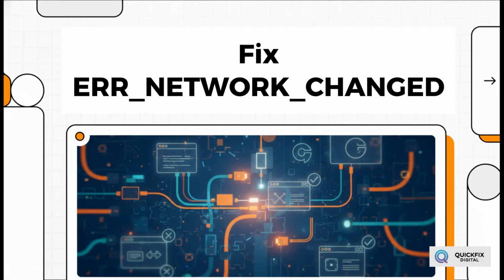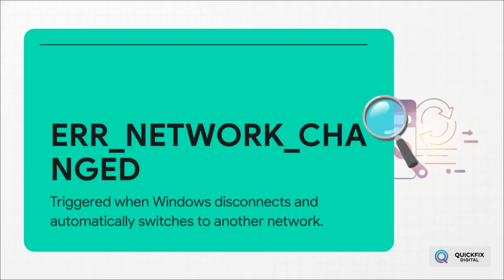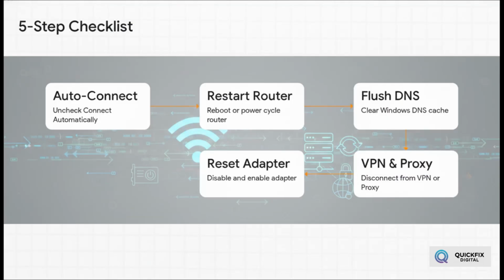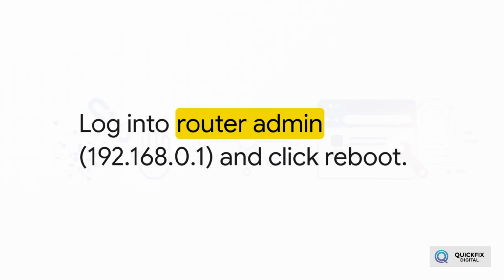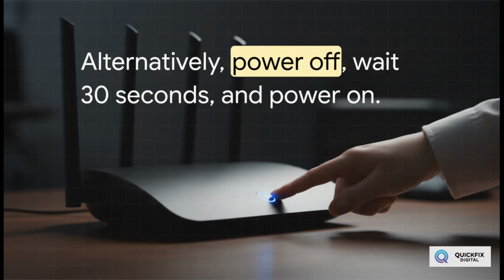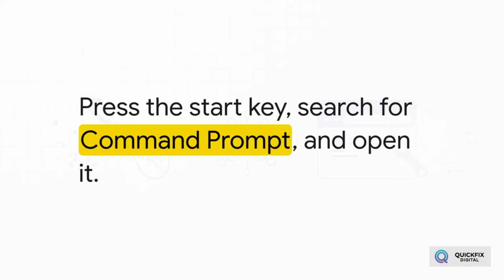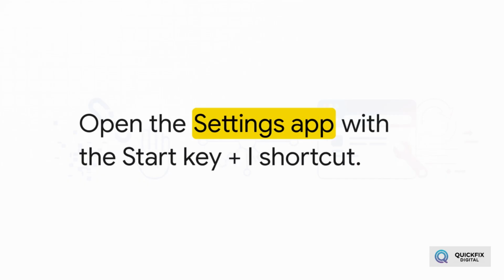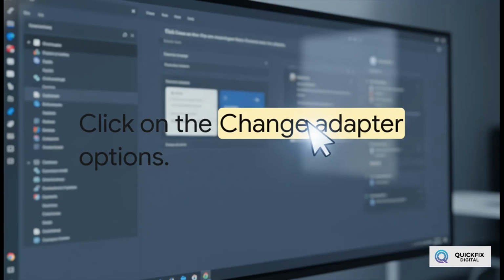How to Fix Error Network Changed in Chrome and Edge Browsers (2026)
Are you getting the **“ERR_NETWORK_CHANGED”** error in **Google Chrome** or **Microsoft Edge** browser? In this video, I’ll show you how to quickly fix the **Network Changed Error** on Windows using simple troubleshooting steps that actually work.

Whether your internet keeps disconnecting, webpages won’t load, or Chrome/Edge constantly shows the network changed message, this guide covers multiple proven fixes including DNS reset, network adapter restart, clearing browser cache, updating drivers, and more.

✅ Fix ERR_NETWORK_CHANGED in Chrome
✅ Fix Network Changed Error in Edge Browser
✅ Reset DNS & Network Settings
✅ Solve Internet Connection Issues on Windows
✅ Easy Step-by-Step Tutorial for Beginners